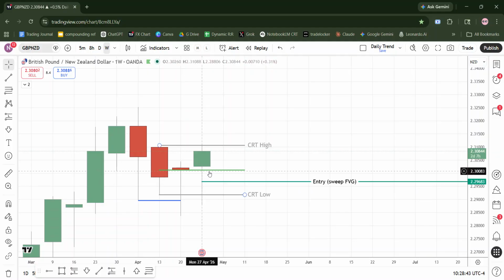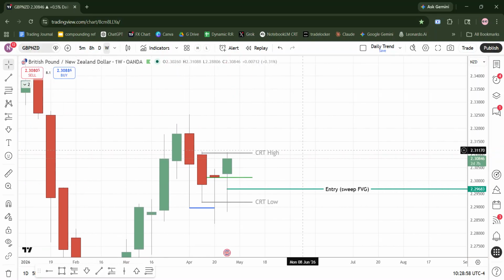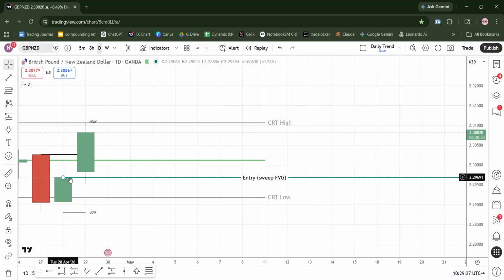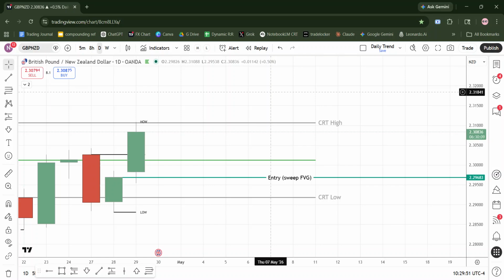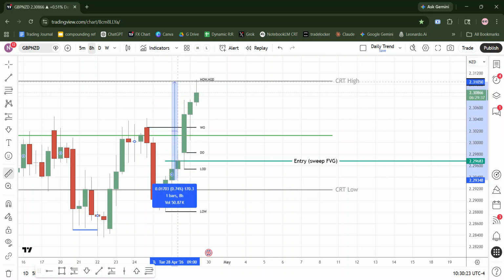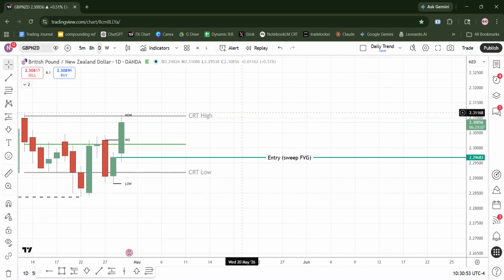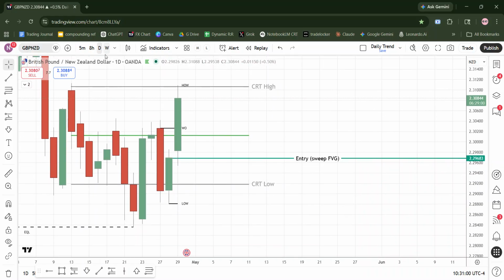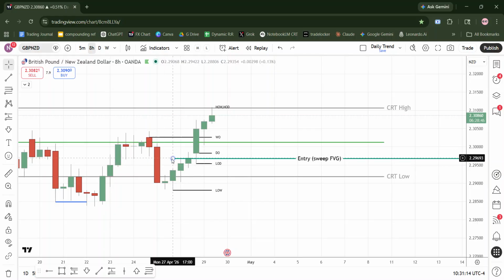weekly chart trade review / gbpnzd long / 150+ pips